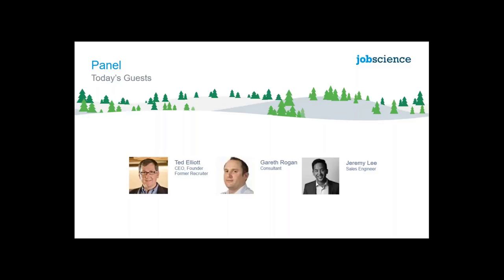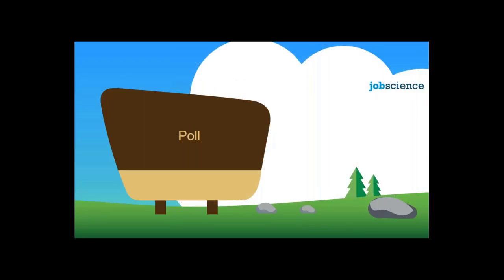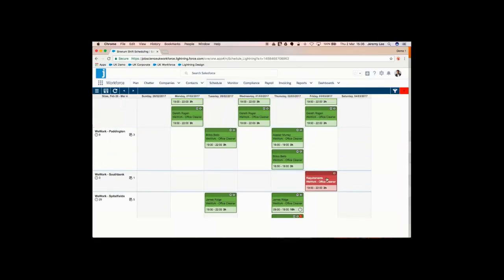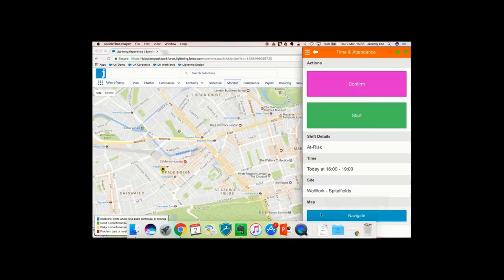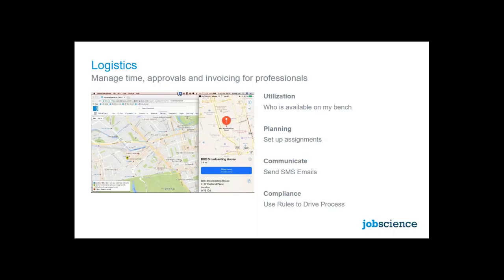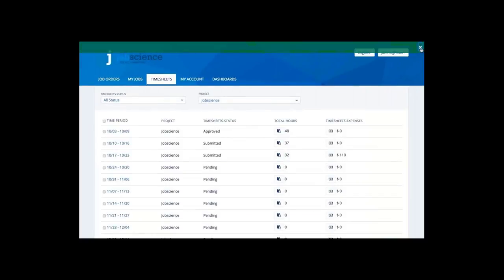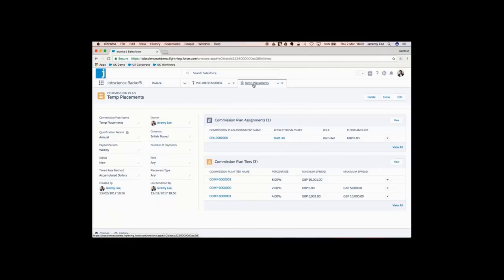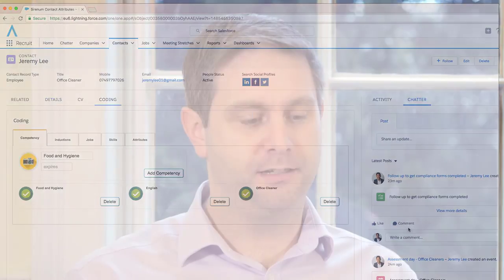Jobscience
Jobscience, Inc., the leader in CRM-based Recruiting, is an innovator in developing agile solutions that help employers, staffing and executive search firms source, recruit and hire top talent. More than 500 corporations and staffing agencies across the globe in the education, entertainment, financial services, public sector, healthcare, high tech industries use Jobscience. Jobscience's solutions have been recognized the past five consecutive years by salesforce.com customers as the AppExchange Customer Choice Award for Human Resources and Recruiting.